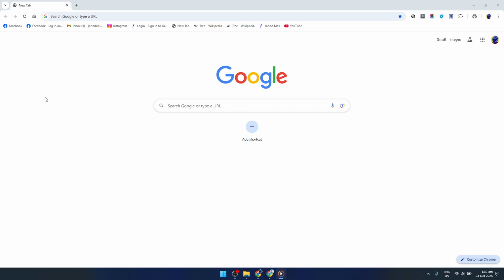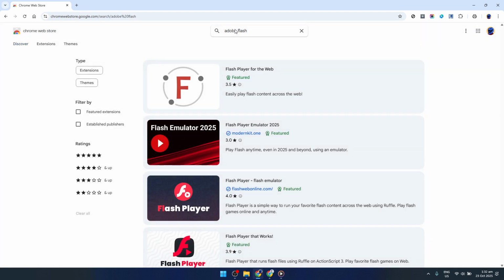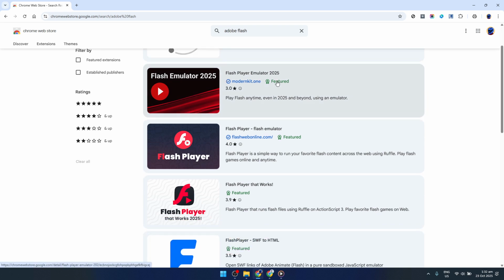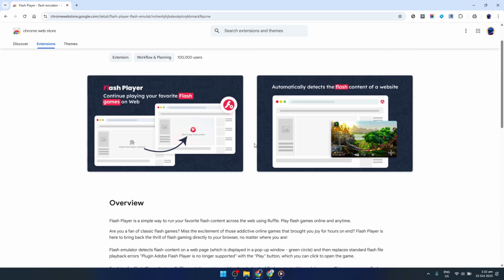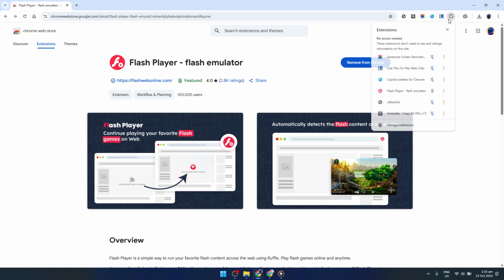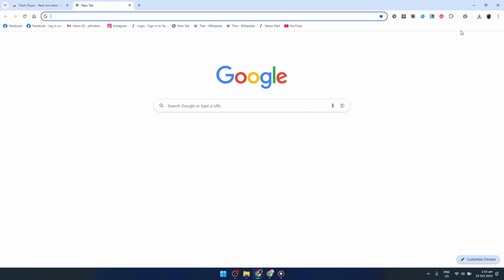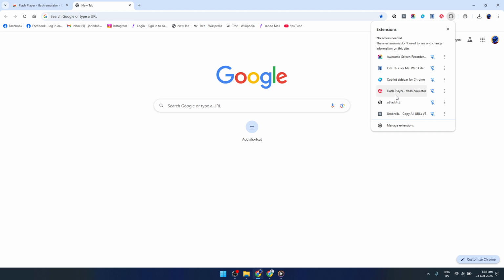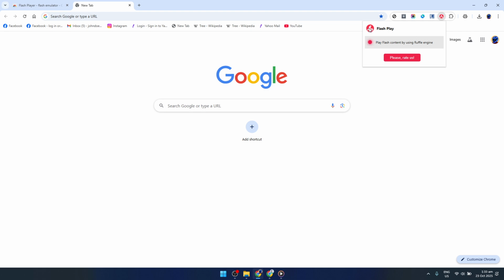How To Download & Install Adobe Flash Player in Google Chrome [2025 Guide]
In today's video we cover: download Adobe Flash, install Flash Player, Adobe Flash tutorial, Flash Player Chrome, how to install Flash, Chrome extensions, Adobe Flash guide, Flash for Chrome, web browser plugins, Flash Player setup, download Chrome plugins, Adobe software install, Flash Player help, Chrome browser tips, install software guide, Adobe Flash tips, web browsing tools, computer software install, online video player

-Google Drive
-Google Meets
-Google Sheets
-Google Chrome
-Google Forms
-Google Gmail